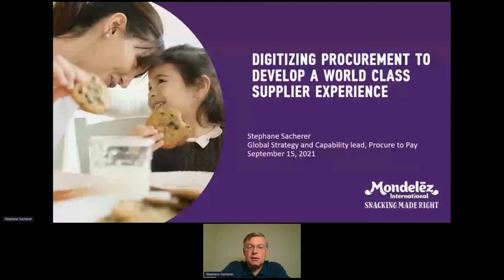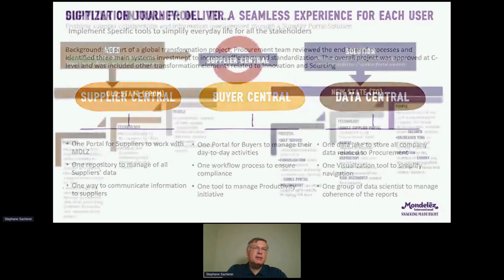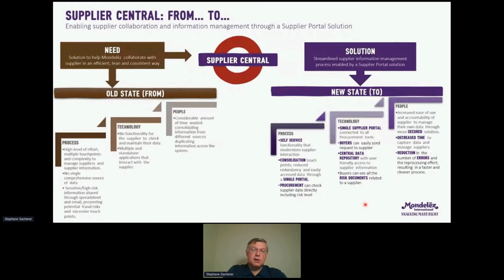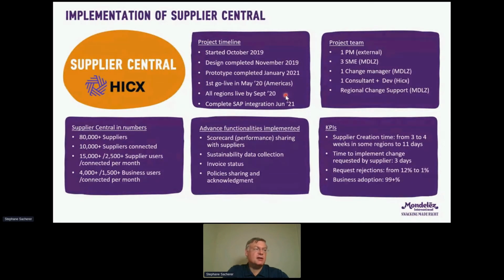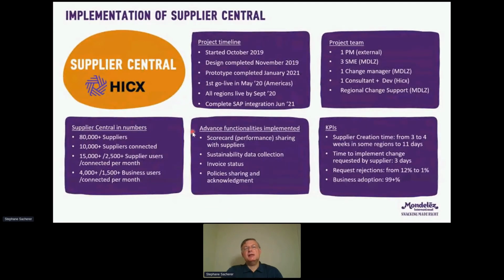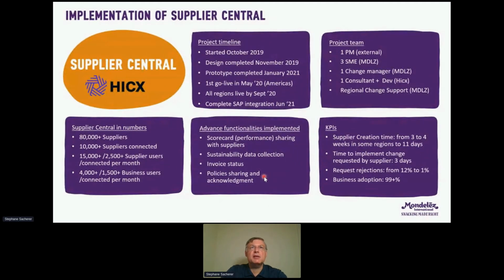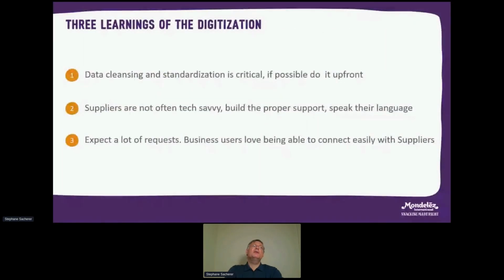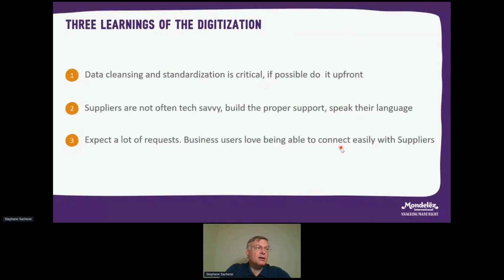Digitizing Procurement To Develop a World-Class Supplier Experience - DPW 2021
Digital Procurement World 2021 - Digitizing Procurement To Develop a World-Class Supplier Experience - Stephane Sacherer of Mondelez International

Digitizing procurement to develop a world-class supplier experience", Stephane shares one of the company's major procurement digitalization initiatives called "Supplier Central", providing insights into Mondelez’ procurement operating model, their approach to supplier information management, and how to develop a world-class supply base collaboration and consumer-like supplier experiences.